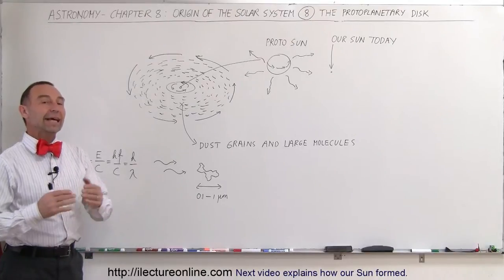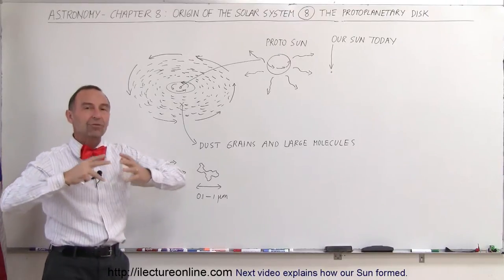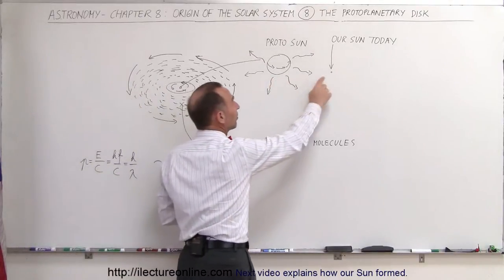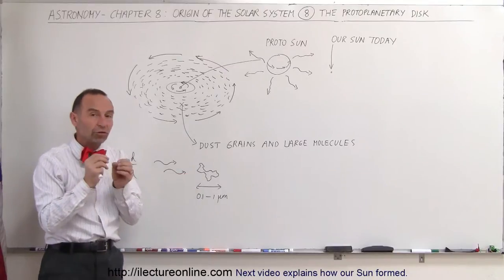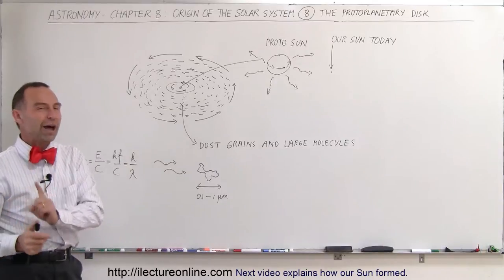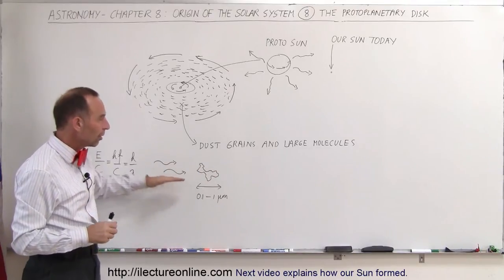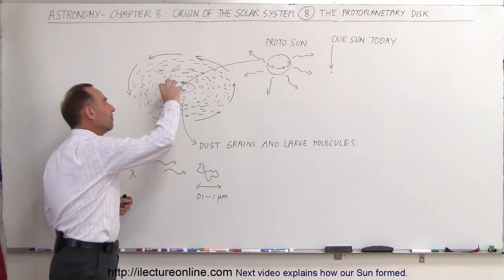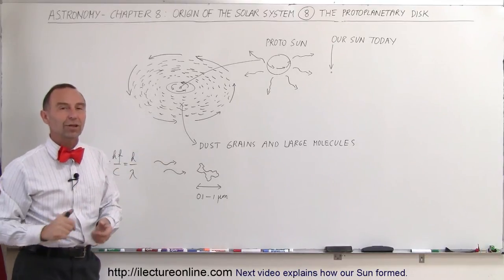Astronomy - Ch. 8: Origin of the Solar System (8 of 19) The Protoplanetary Disk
In this video I will explain how the solar planetary disk was formed.